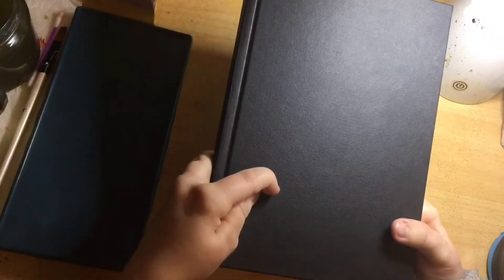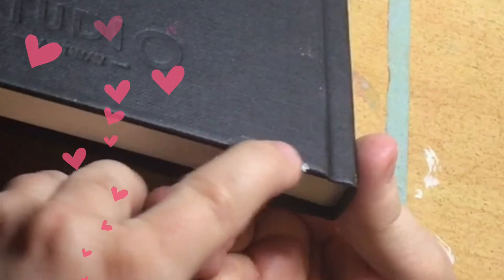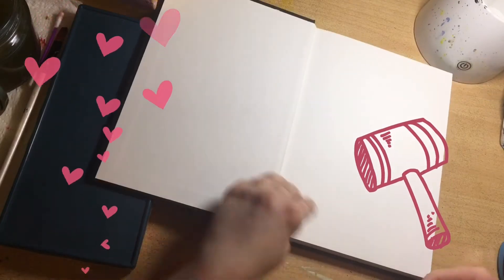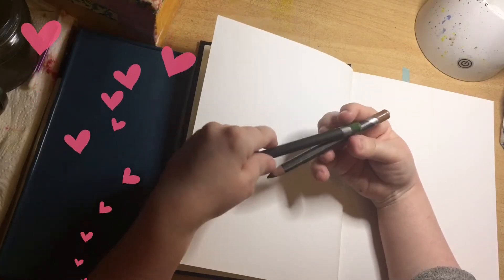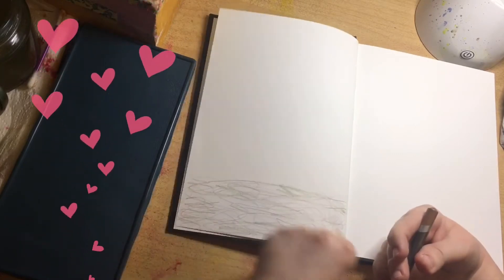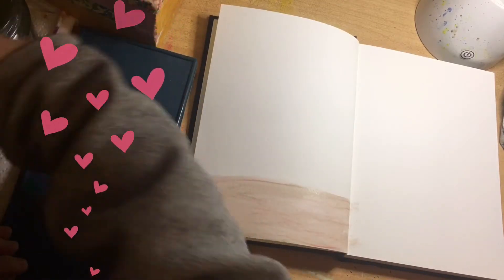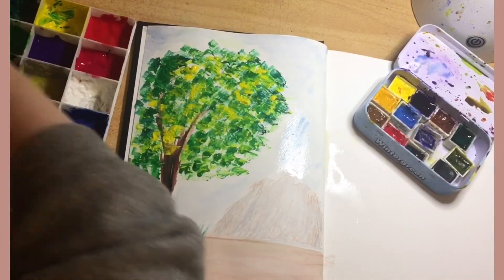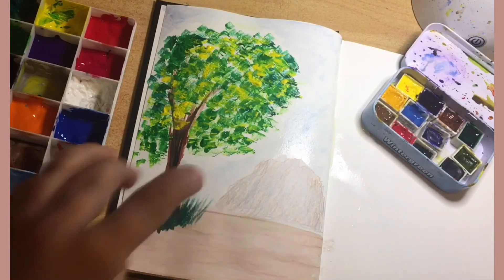A new sketchbook!!! | woohoo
Today I’m using my new Artway sketchbook

                        💝About me💝
Hi

❤️Music from ❤️

And